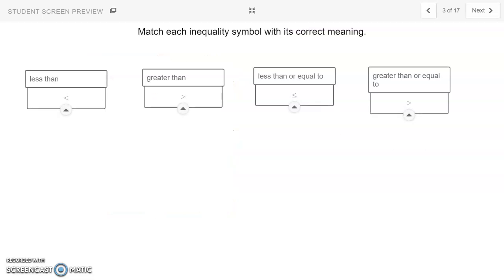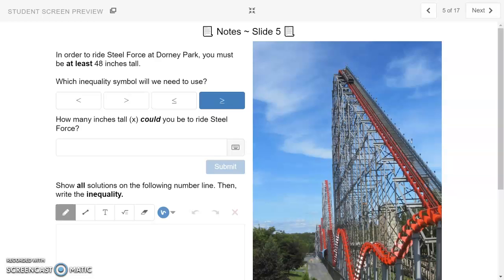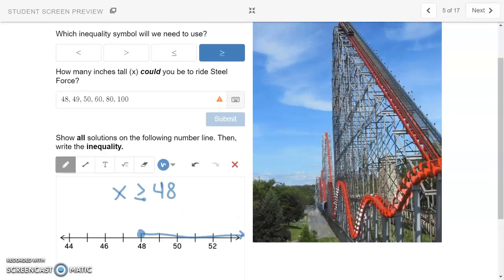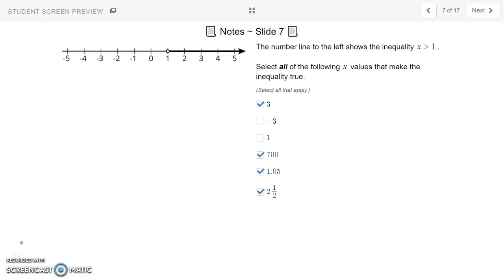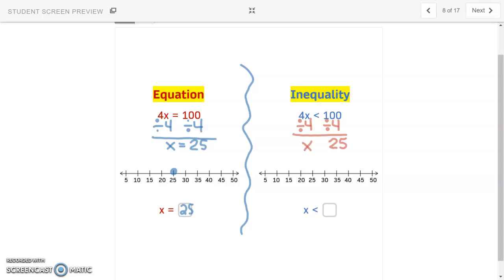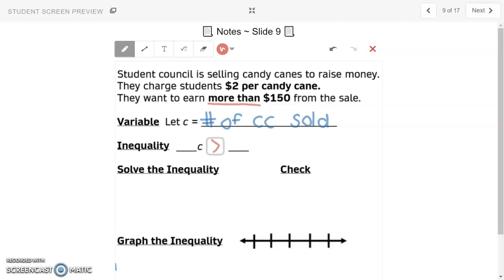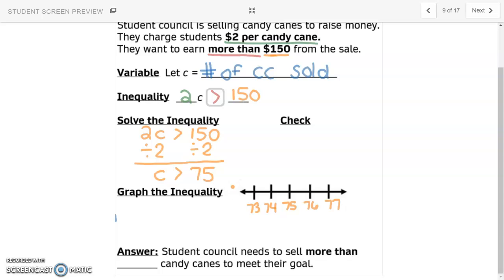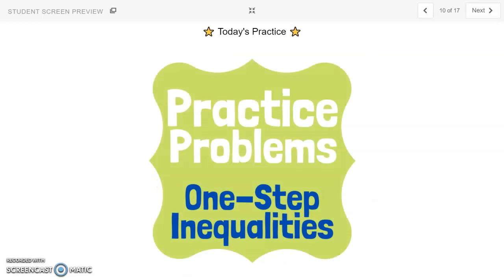Math 7 ~ One-Step Inequalities Review